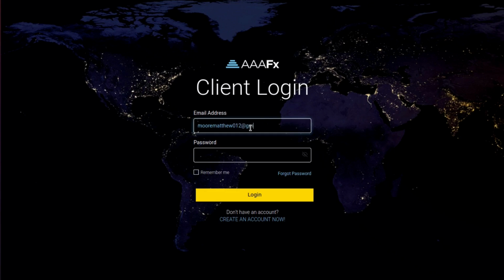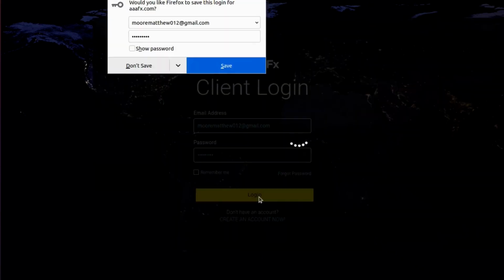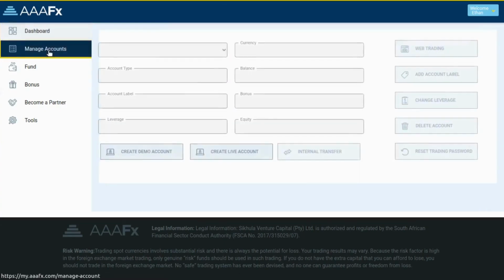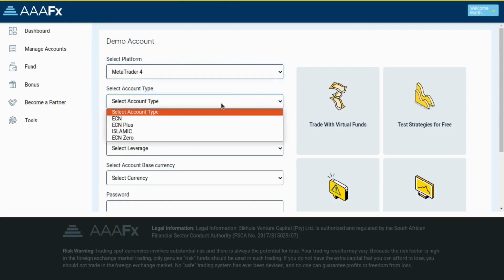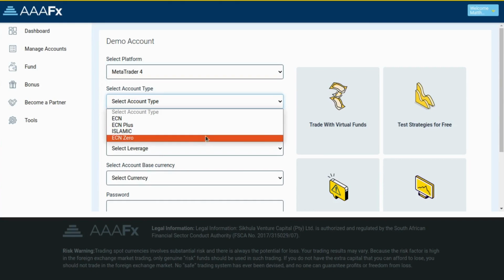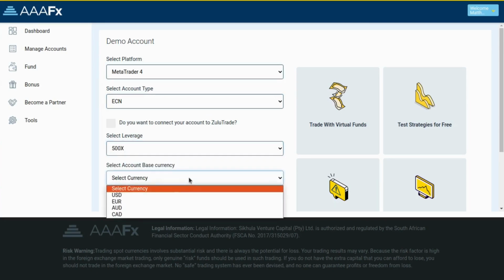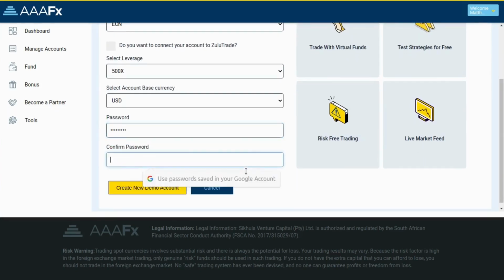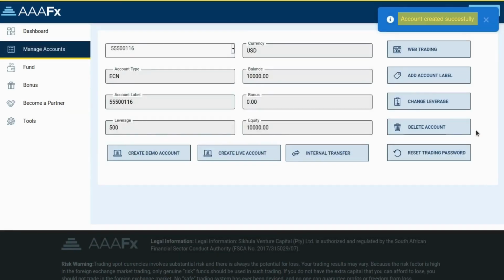How to open an demo account with AAAFx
In this tutorial video, we will learn how to open an demo account with AAAFx.